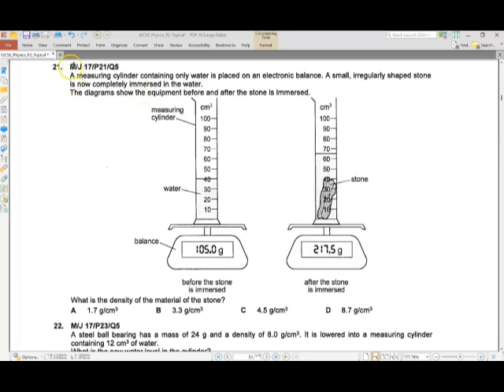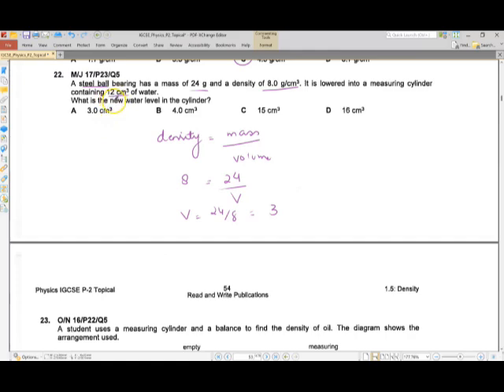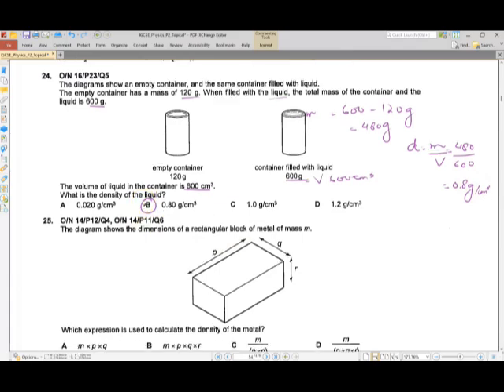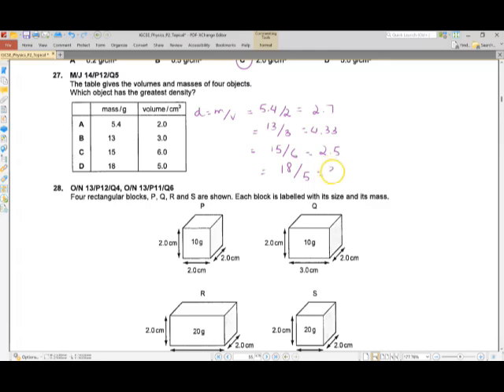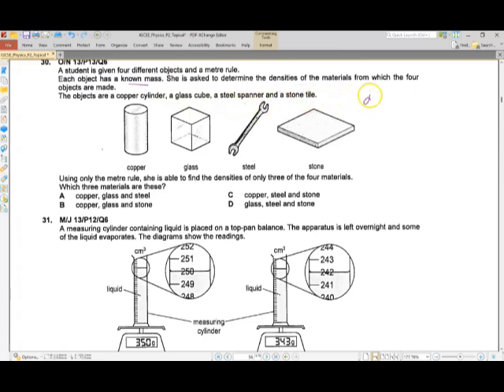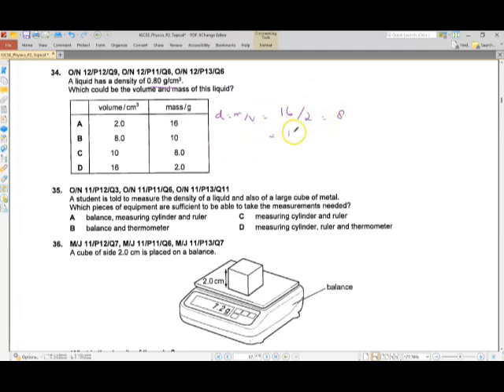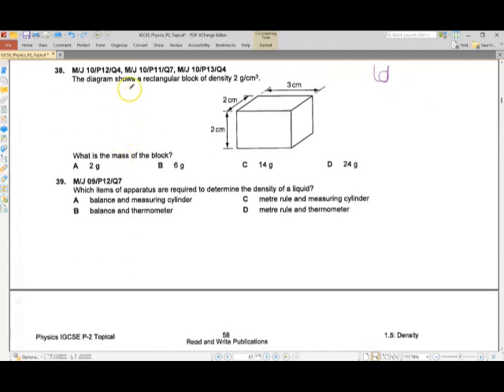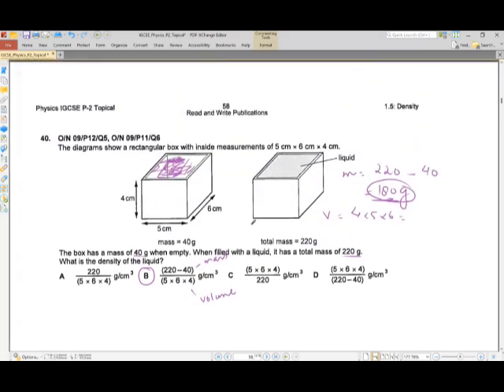IGCSE Physics 0625 Density part 2 P-2 Past paper questions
Density P-2 Past paper questions